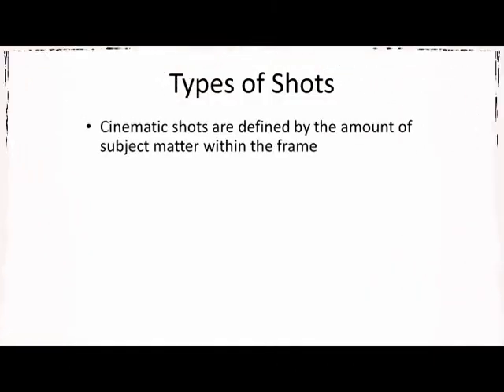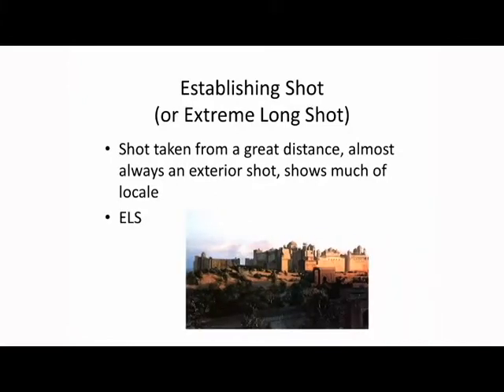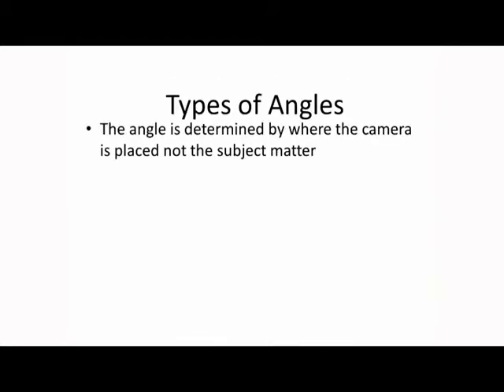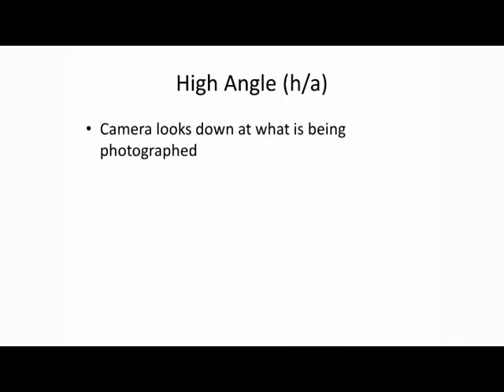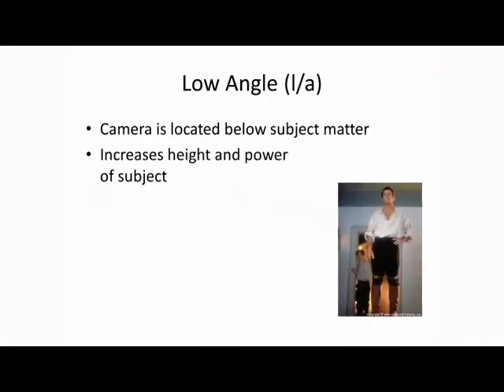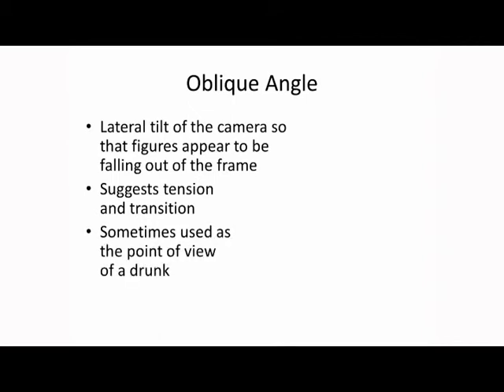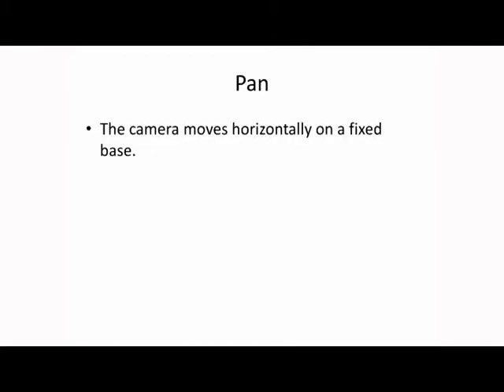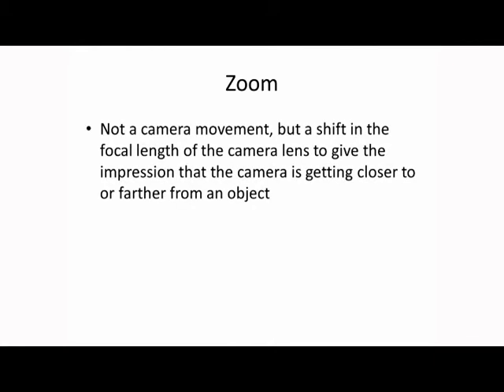HARMONY STEM PBL: Camera Shots and Angles